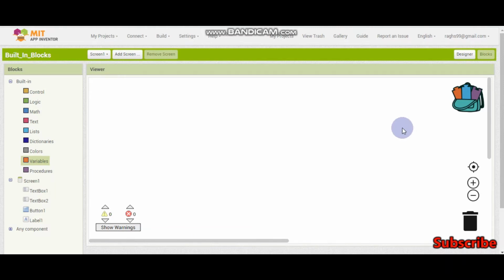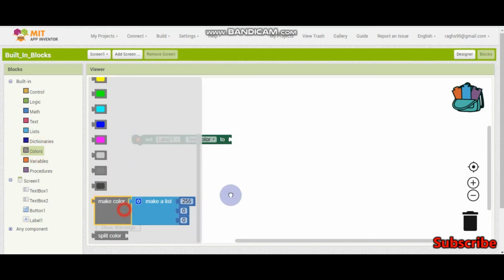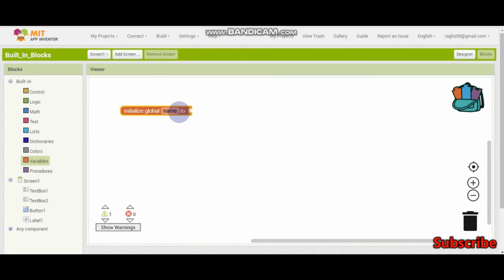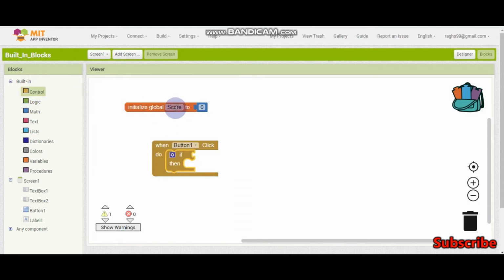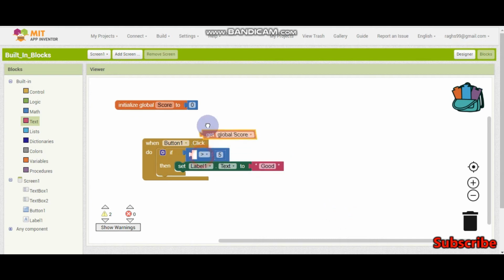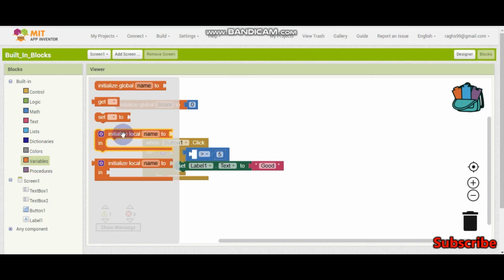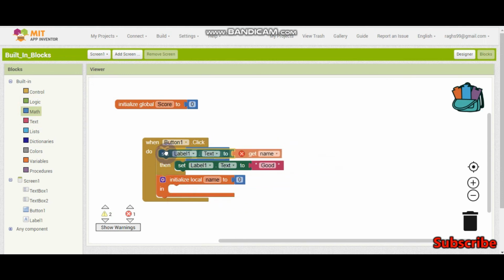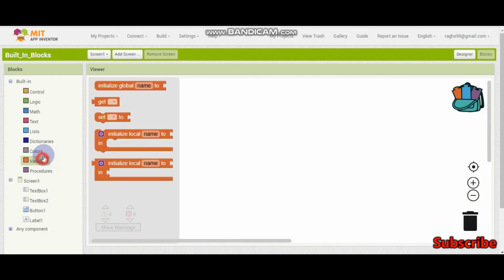Built-In Blocks | Colour and Variable Blocks | MIT App Inventor | By Krishna Raghavendran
Built-In Blocks | Color and Variable Blocks | MIT App Inventor | By Krishna Raghavendran